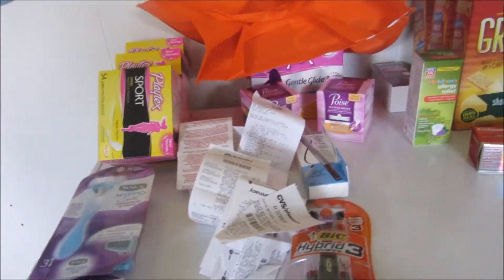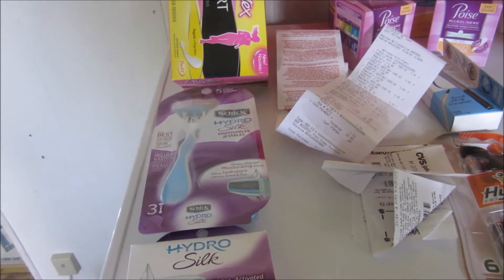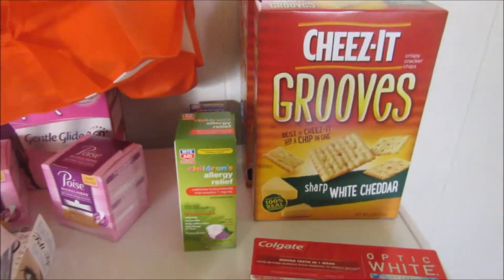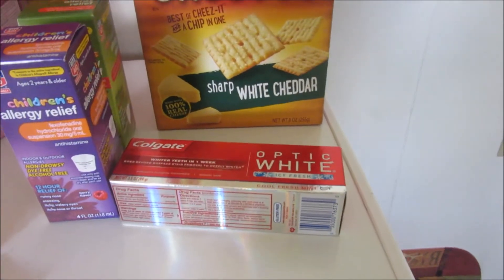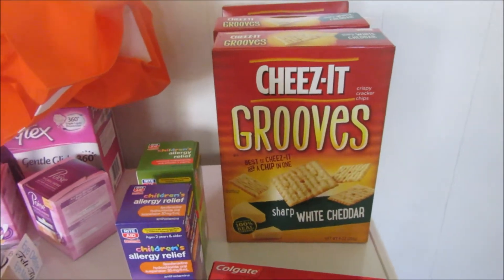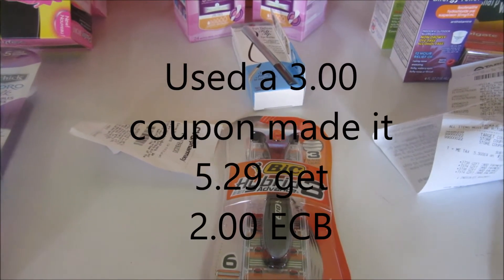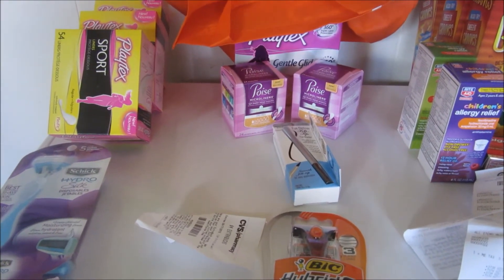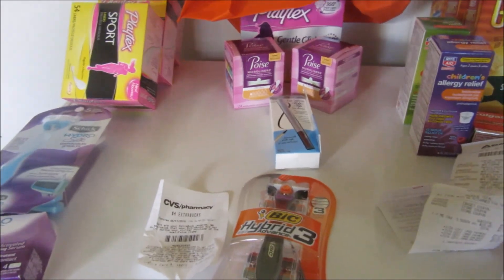CVS and TARGET,RITE AID HAUL 5 15 2015